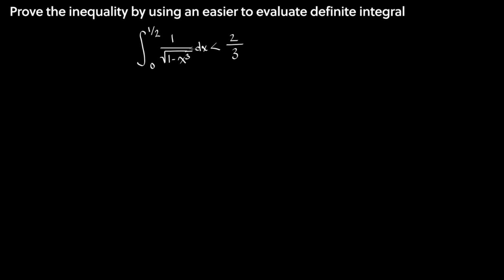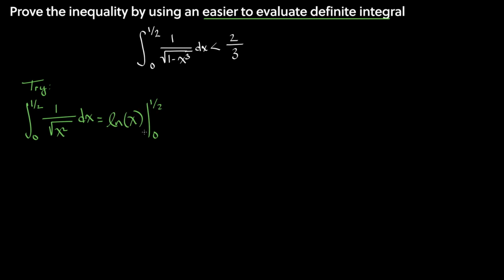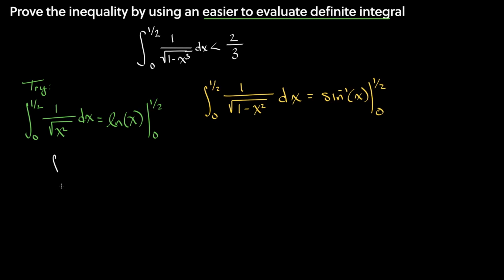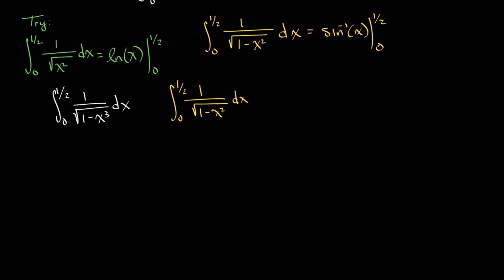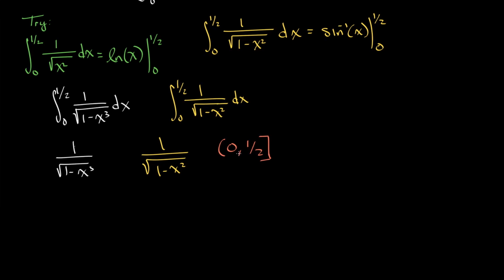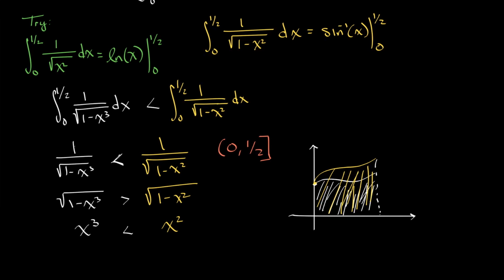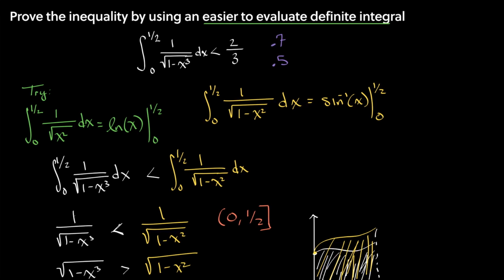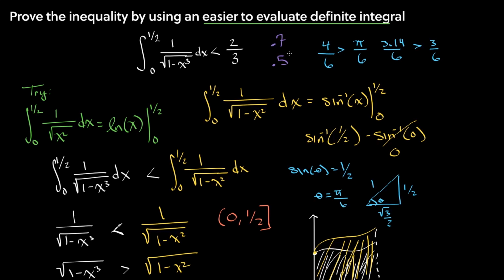Estimating Definite Integrals Through Inequalities | Single Variable Calculus | Project Ulim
We learn another estimation method of definite integrals. Here, we prove an inequality by using an easier to evaluate definite integral.

Watch the next lesson (Project Ulim): Estimating Definite Integrals Through Proving an Inequality Pt. 2

Content from this video was adapted from an explanation in Lecture 19 delivered by David Jerison in session 49 of Single Variable Calculus. The link to which can be found Additionally, the problem is similar to problem 3E-6a found in problem set 3. The link to which can be found